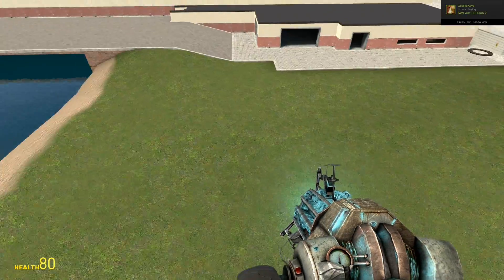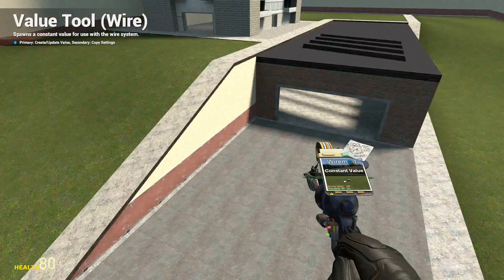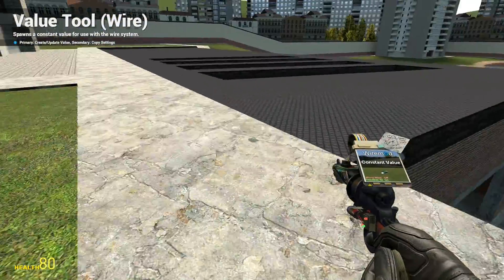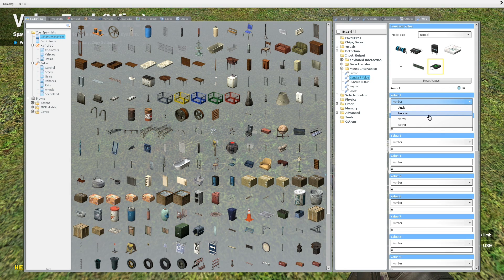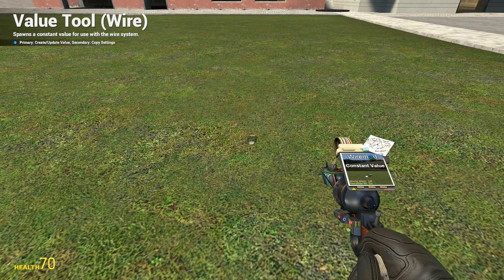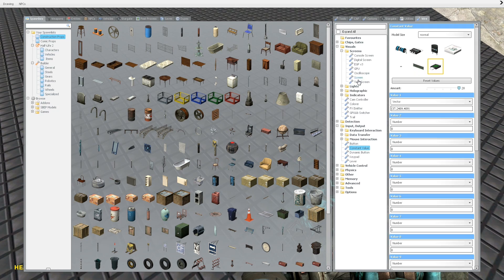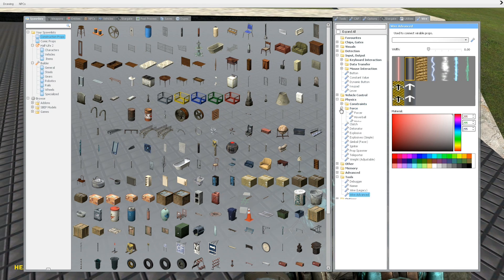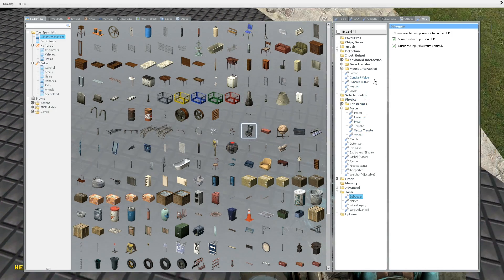Garry's Mod - Basic Wire - 4 (Constant Values)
Basic Wiring - Everything I think is important to know about Wiremod. Constant Values: Use them for your valuing needs!